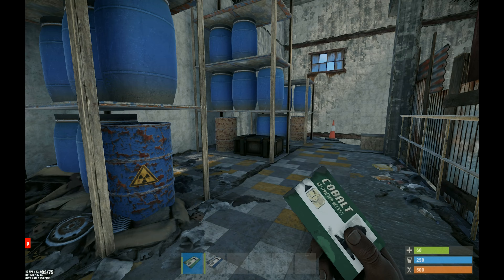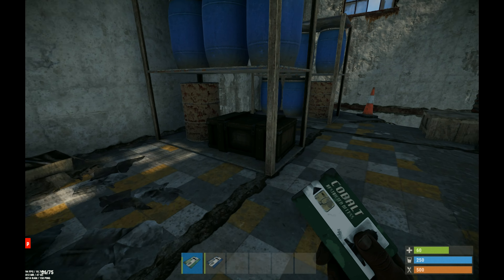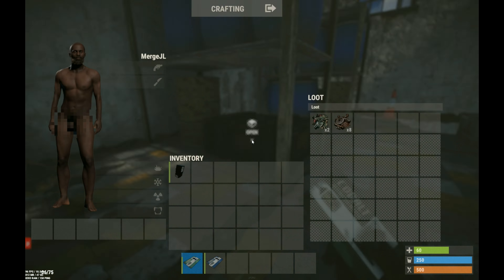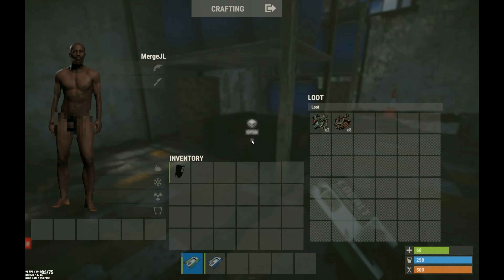Rust Monument Puzzles - Trainyard Green and Blue Access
In this video i will be showing you how to solve the door puzzle in train yard. You will need a fuse (found in most crates) and a green access key (found on some monument tables and if you kill scientists) and a blue access card (found on the table in the green access rooms.) Hope you find this useful!